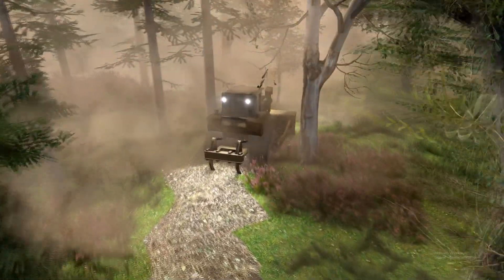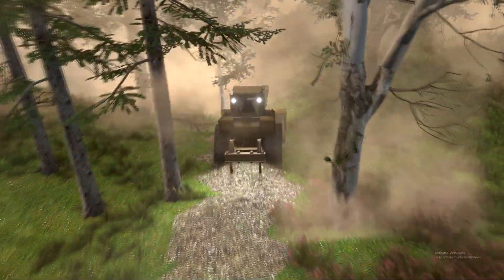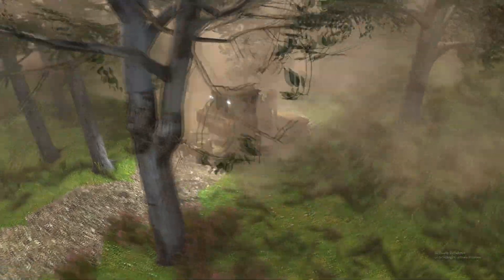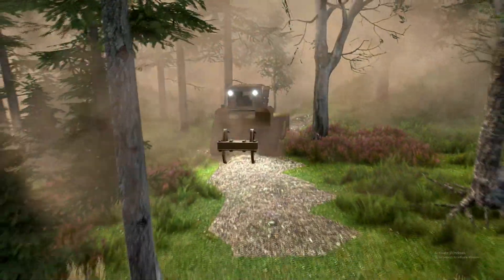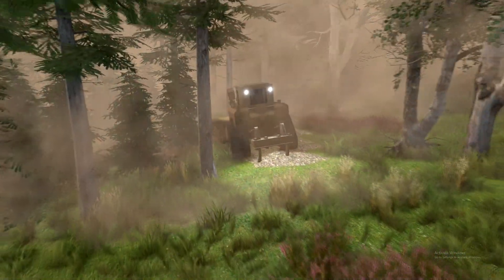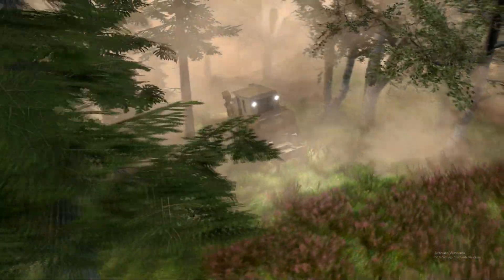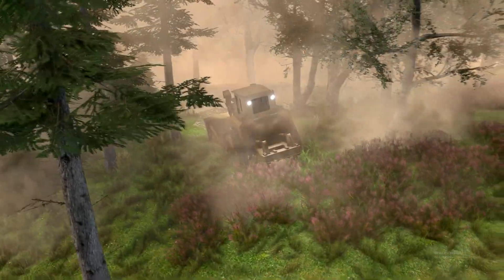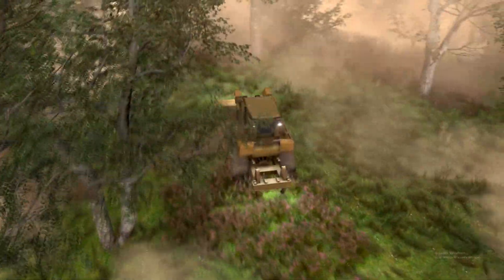EmergeNYC 2021 Update - How to use the Dozer